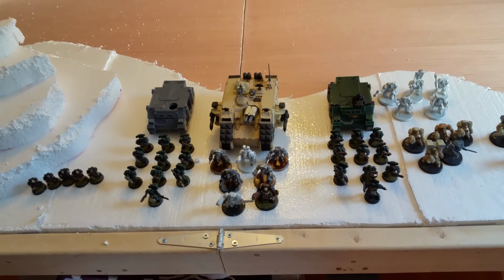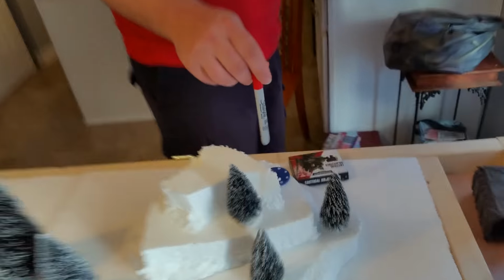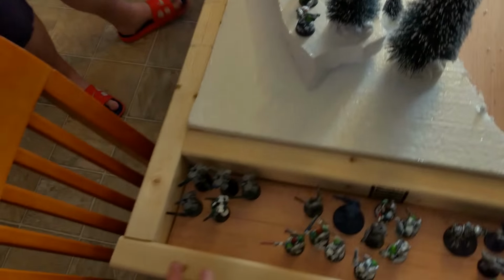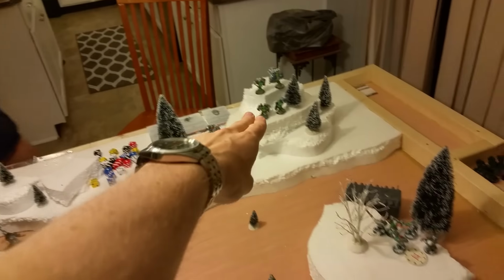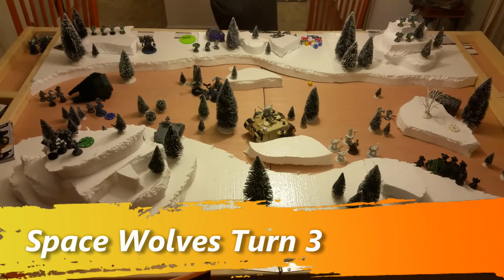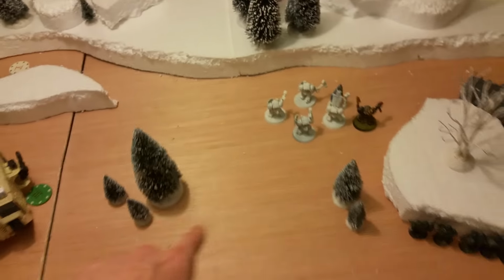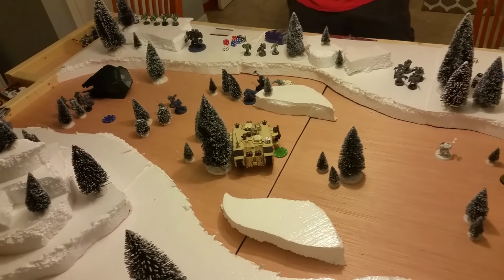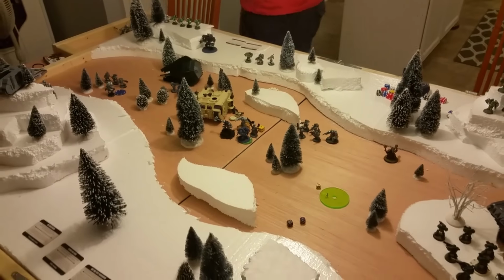Space Wolves vs. Dark Angels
In this video battle report, my friend and I test out the new gaming table he is working on in a 2000 point game of Warhammer 40k.  Enjoy!